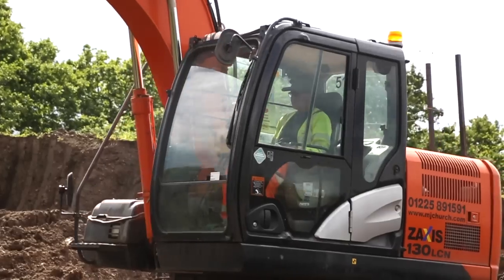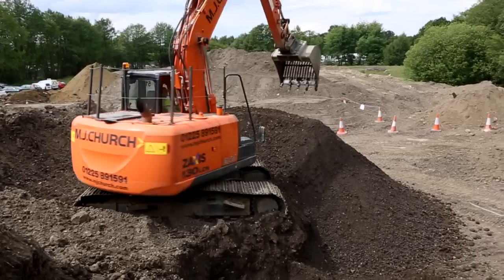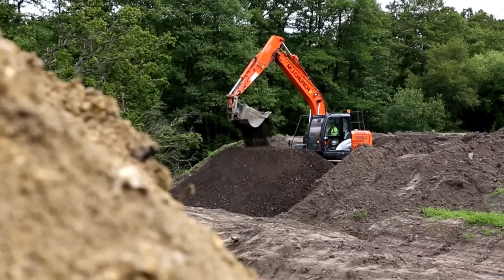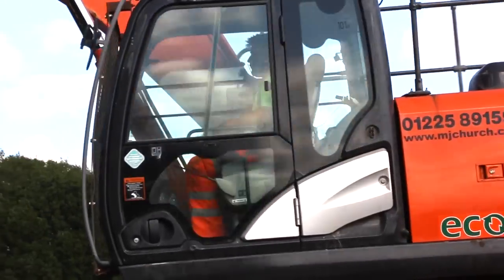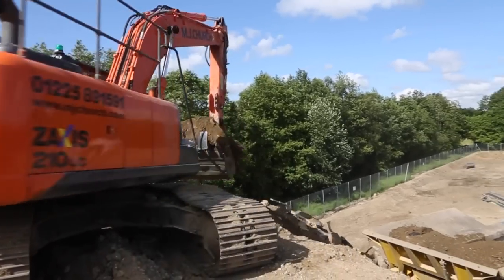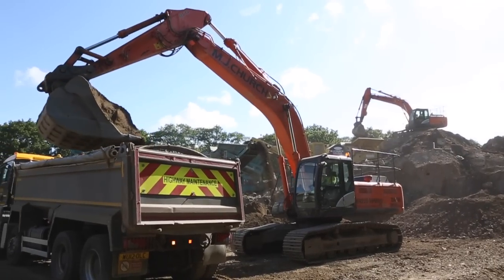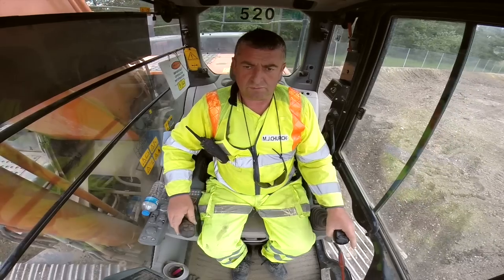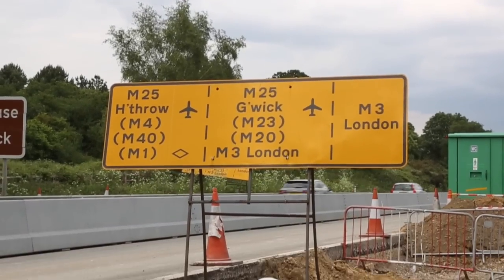Hitachi excavators cover groundworks for upgraded British motorway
Based in south-west England, subcontractor MJ Church is one of the largest civil engineering, earthworks and waste management companies in the region.

"The main advantages of Hitachi to us are: one, the drivers like the machines, they’re happy driving them; and secondly the reliability of the machines is very important to us," says Vernon Creed, Works Manager at MJ Church.

A fleet of ten ZX210LC-5s, four ZX130LCN-5s and a ZX350LC-5 is playing a significant part in upgrading a 13.4-mile (21.6km) stretch of the M3 through the counties of Hampshire and Surrey.